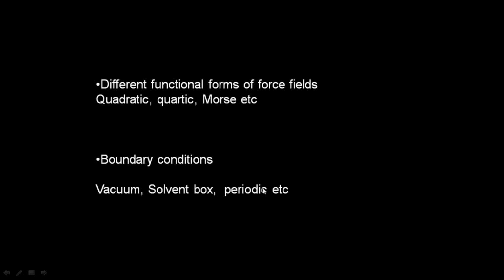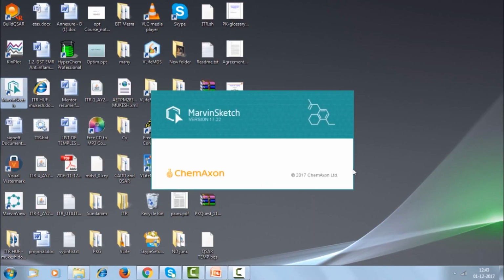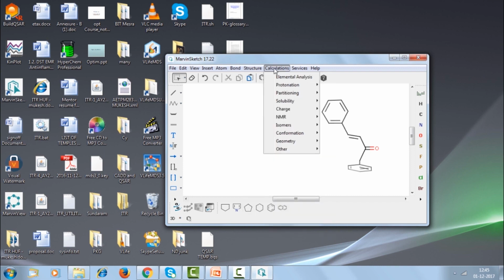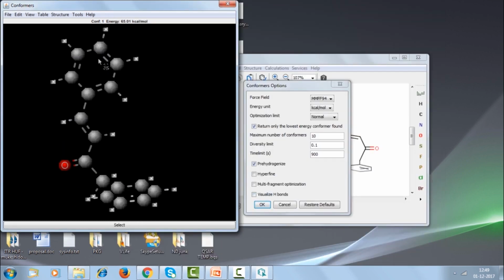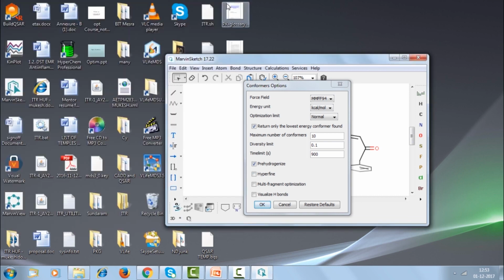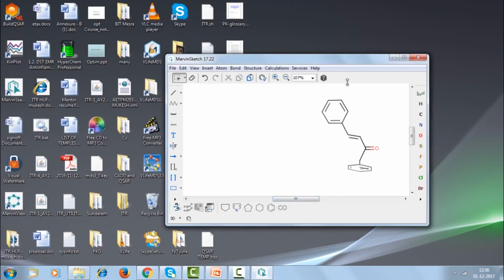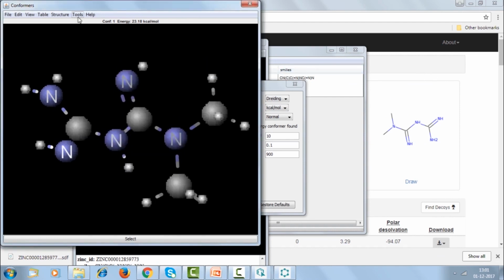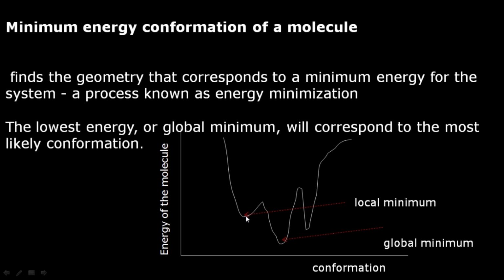18 Molecular Mechanics / Force Field